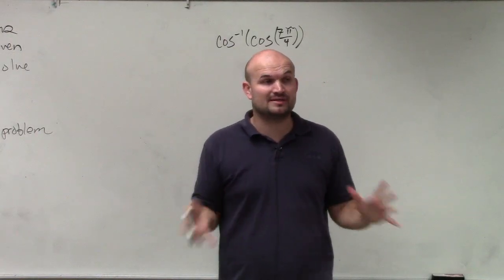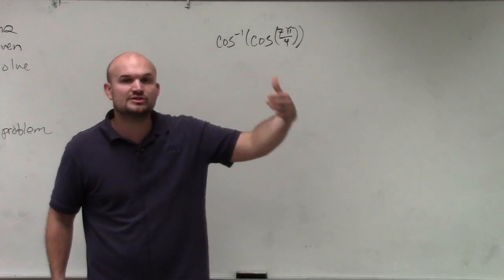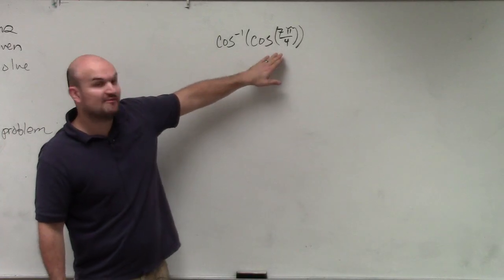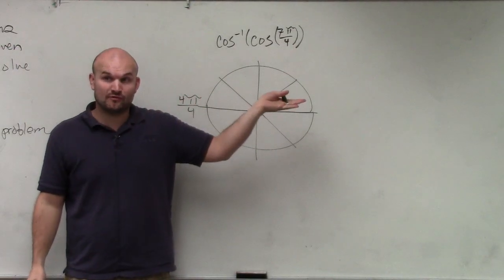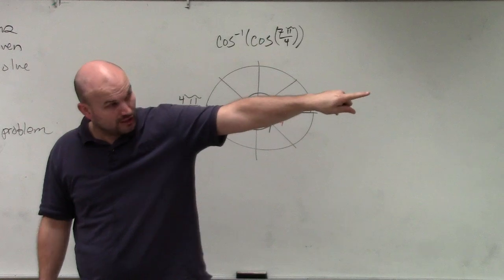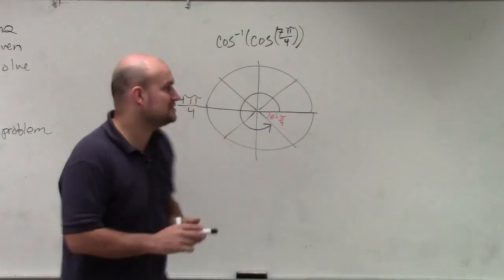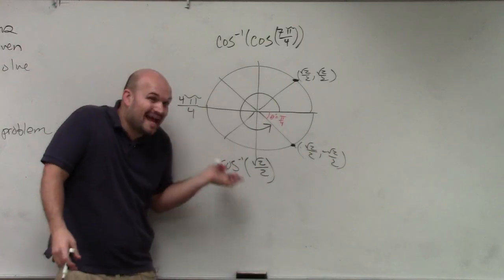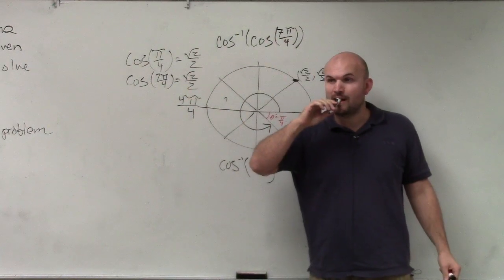How to evaluate for the composition of two trigonometric functions